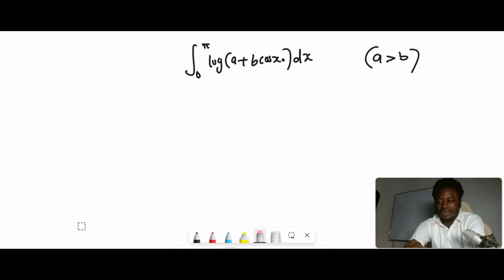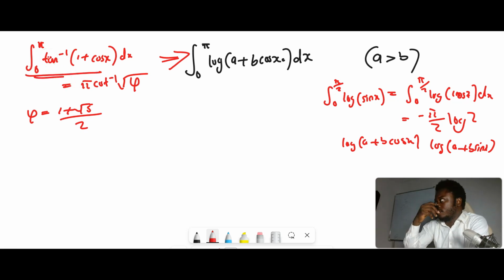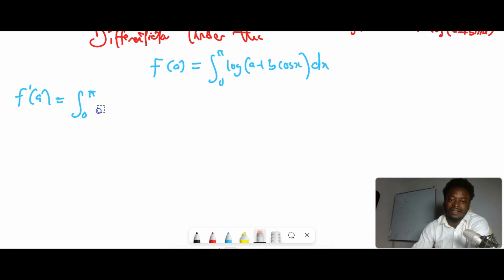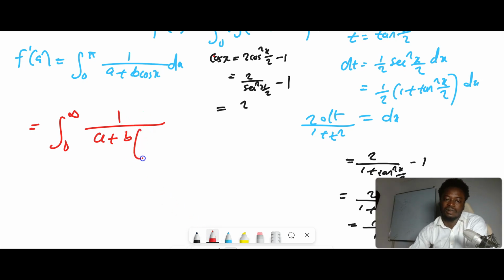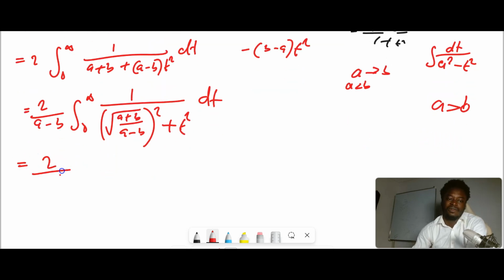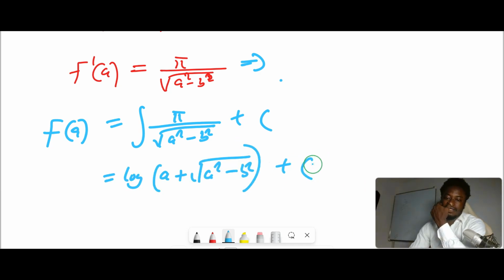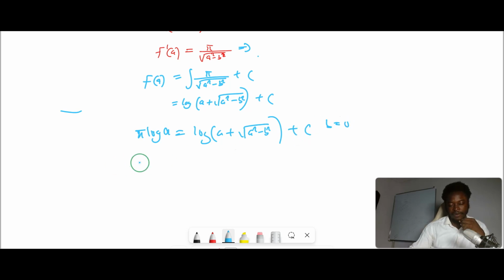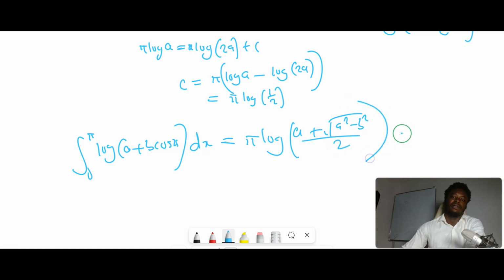A classical Logarithmic Integral.